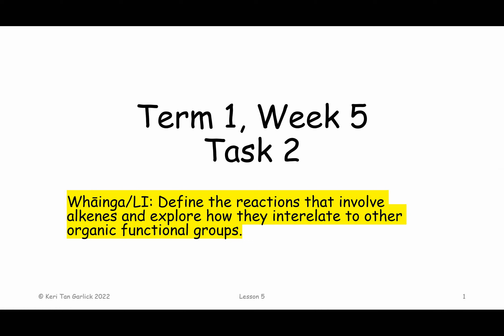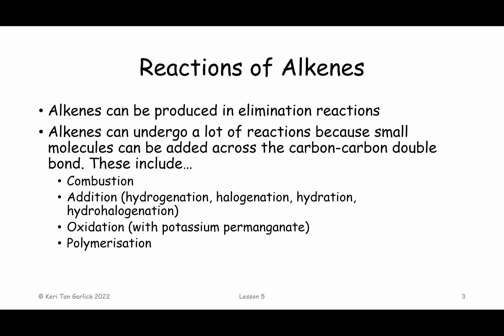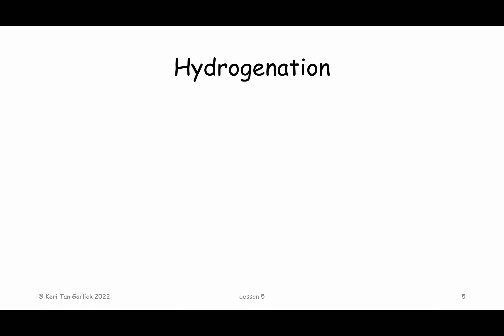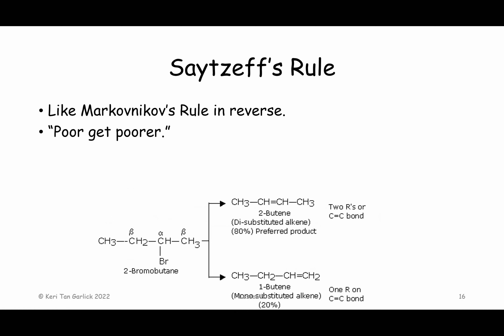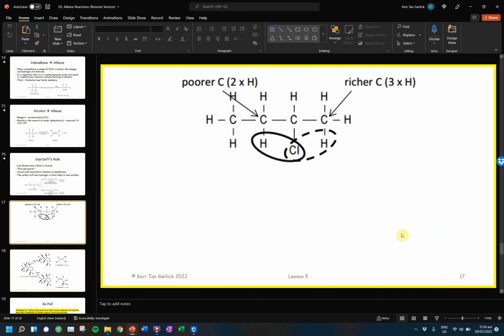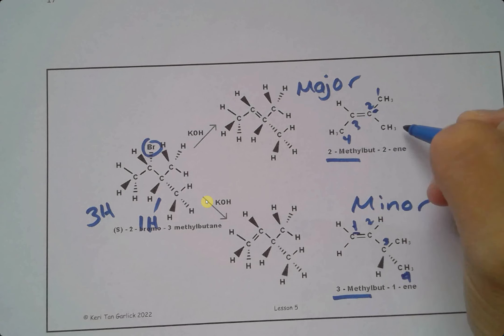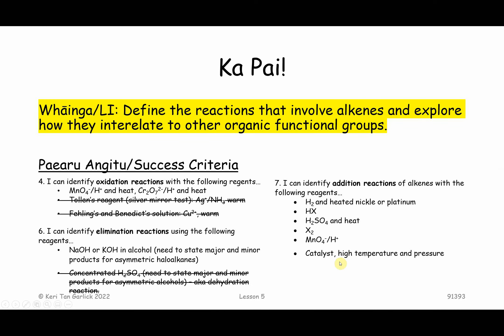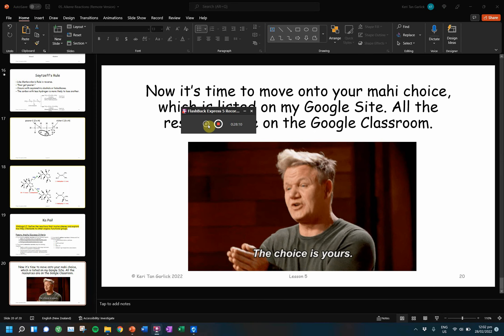5. Alkene Reactions